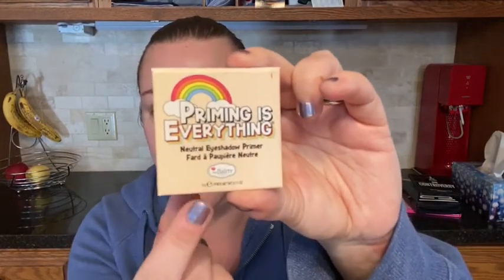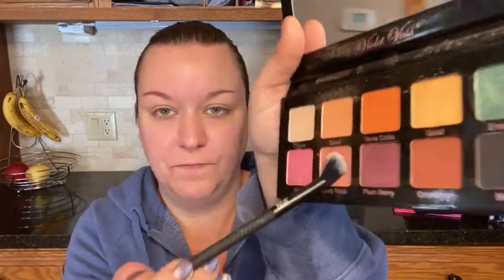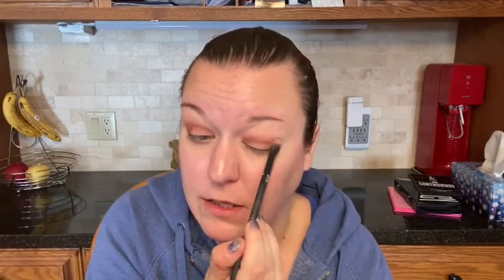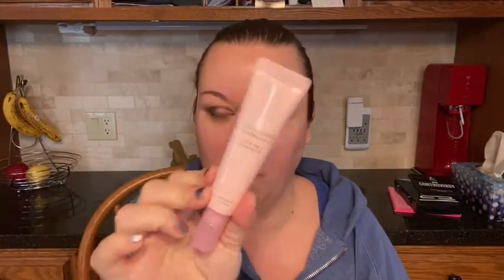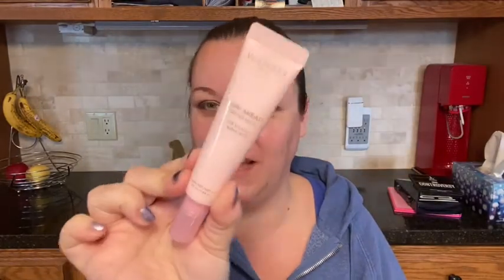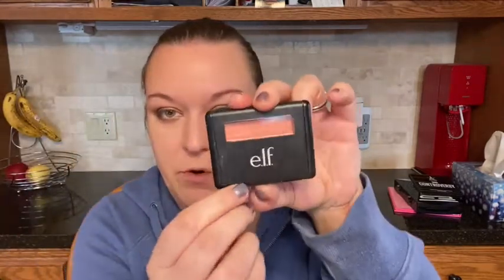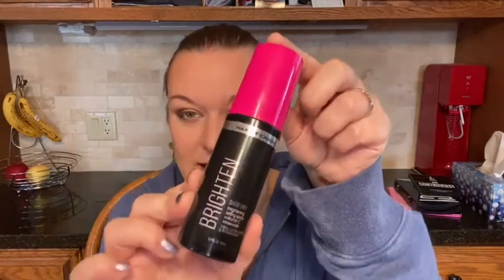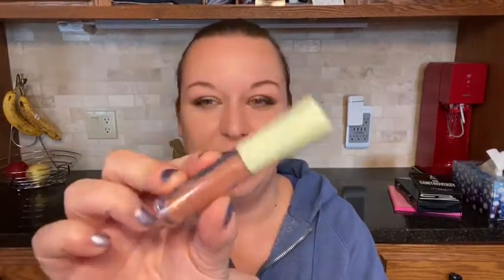Chatty GRWM- Using the Violet Voss Essentials Palette and MUCH More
What’s Up Beauties
 Today I am just sitting down, talking about makeup and random things. This is day one of my weekly makeup.

Thank you for all of your LOVE & SUPPORT! I couldn’t do it without you. XOXO